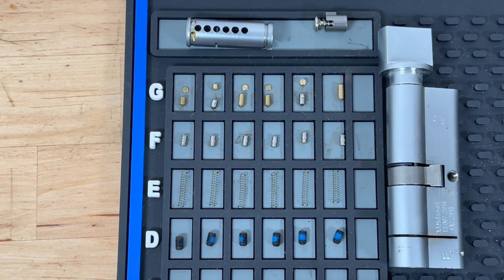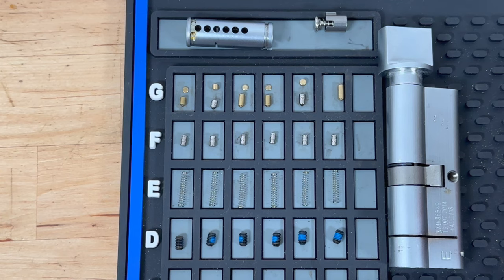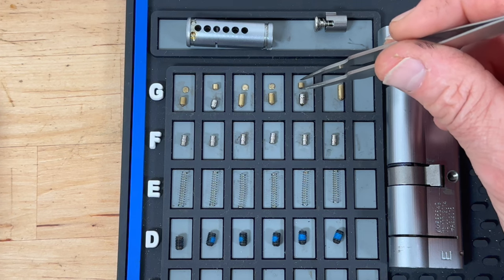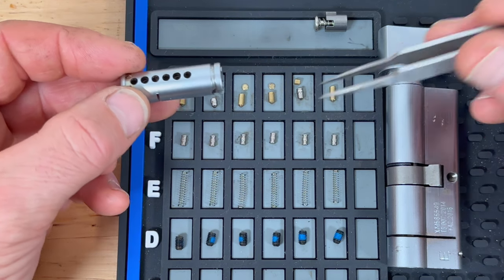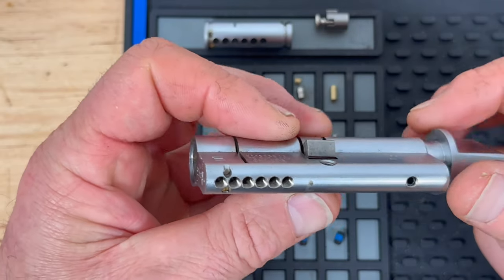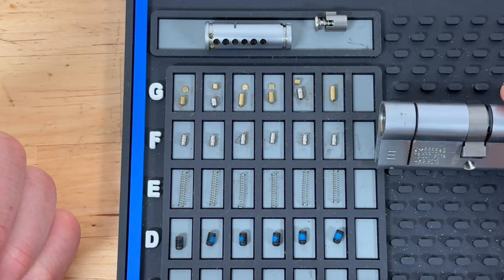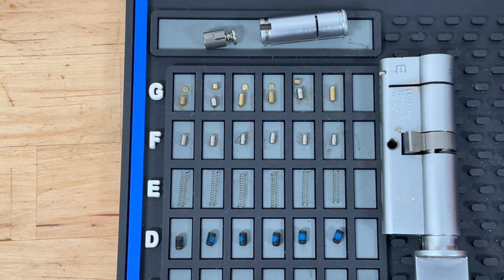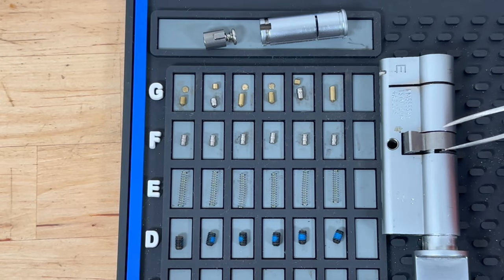What's Inside: Eurospec MPX6 1 Star with a twist!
A pick and gut of the Eurospec MPX6 1 Star Euro with a surprise awaiting inside.

I will be giving this lock away so someone else can enjoy picking and possibly gutting for themselves. Everyone who leaves a comment will be entered and the draw will be made in a few days time.